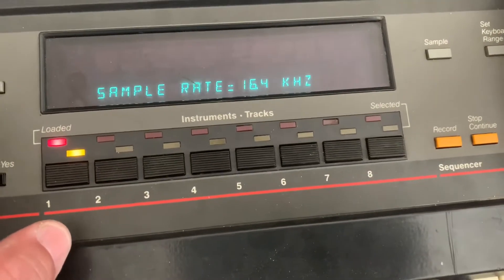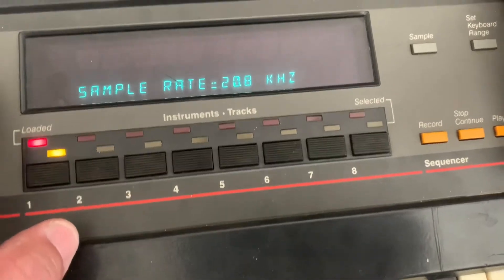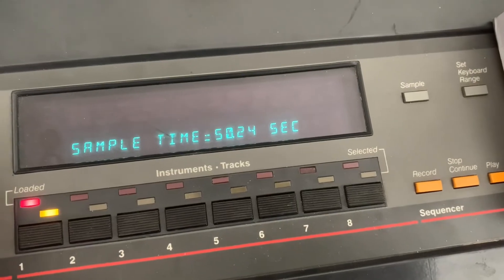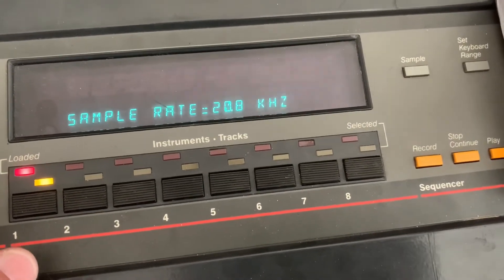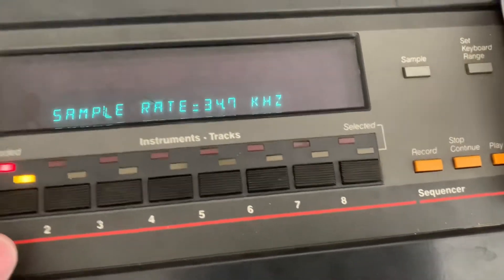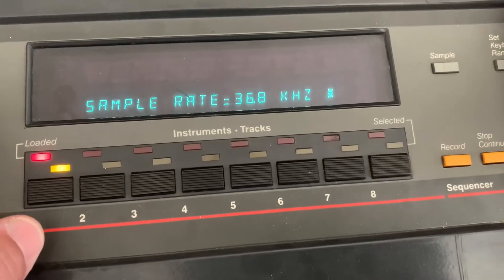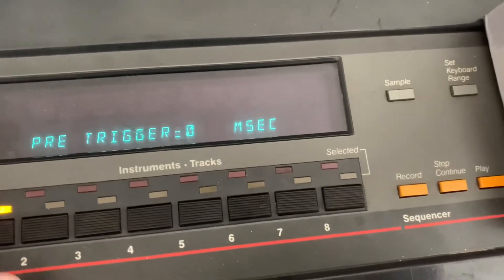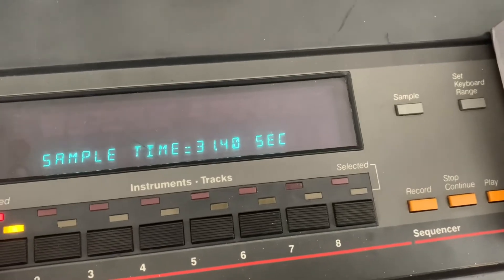Ensoniq EPS Classic 4x Memory Expansion by Zin Circuits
Zin Circuits is making an aftermarket 4x memory expansion for the EPS Classic and I’m happy to report that it works!